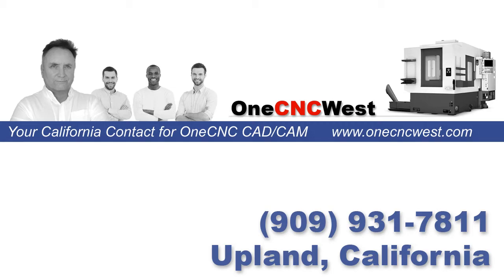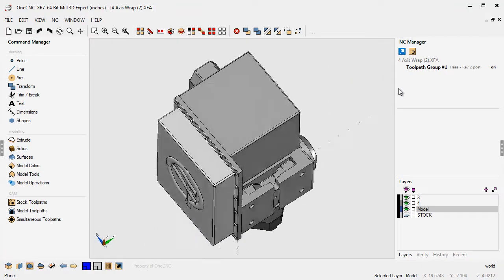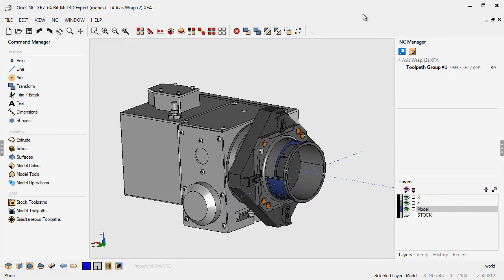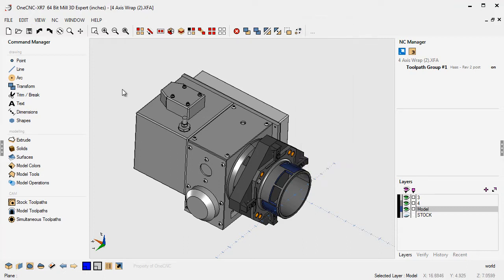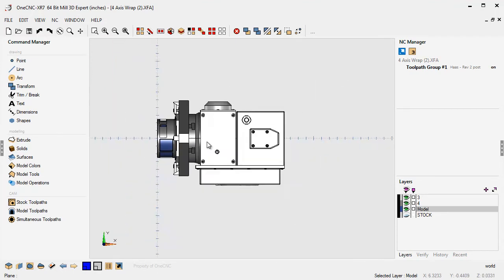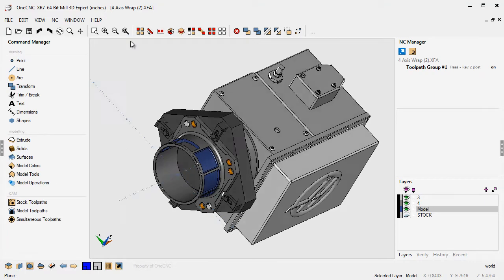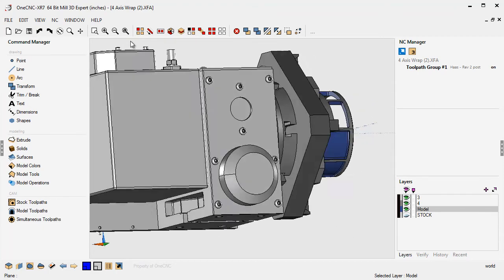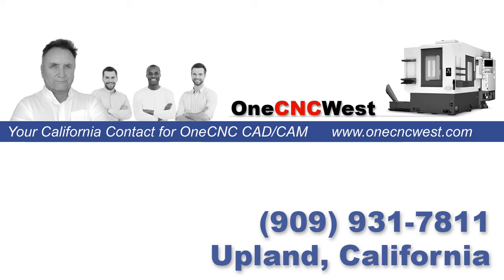OneCNC XR7- Key Board Short Cuts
The following video provides time saving keyboard shortcuts when manipulating your view within OneCNC XR7.